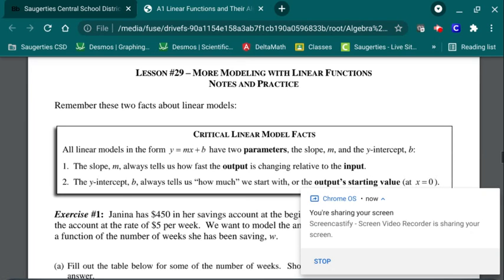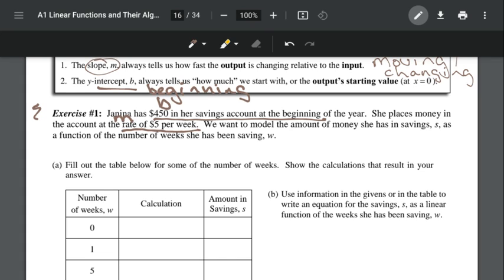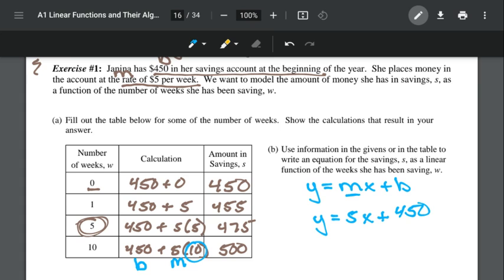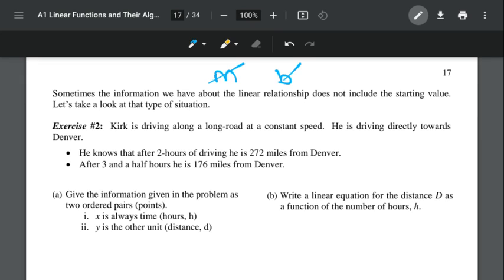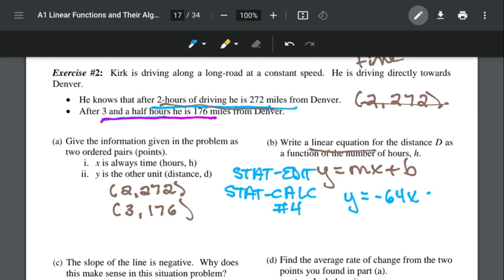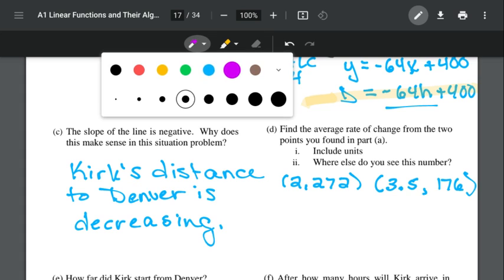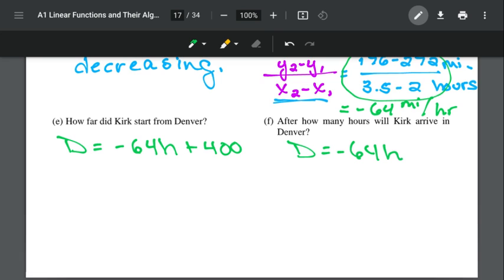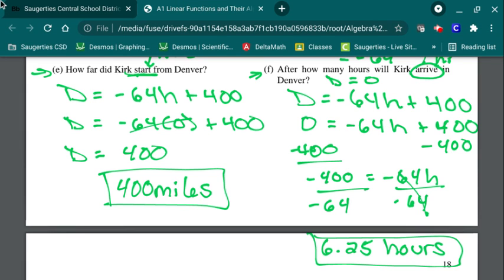A1 L29 p 16-17